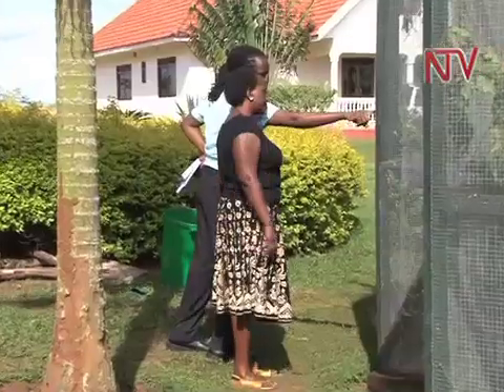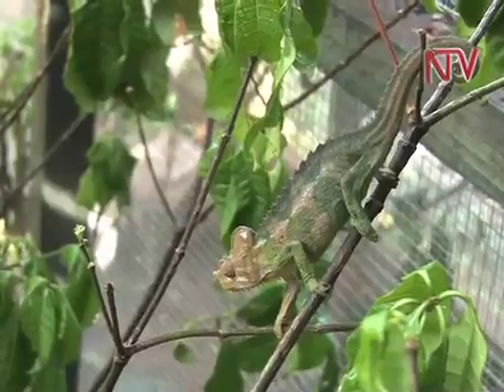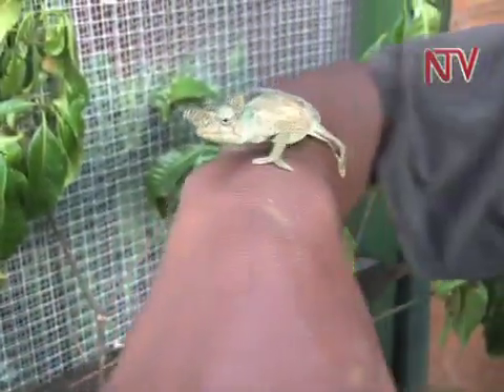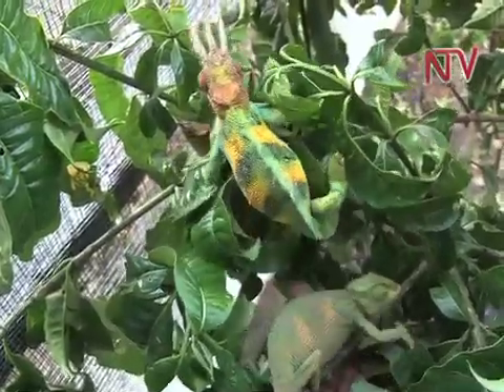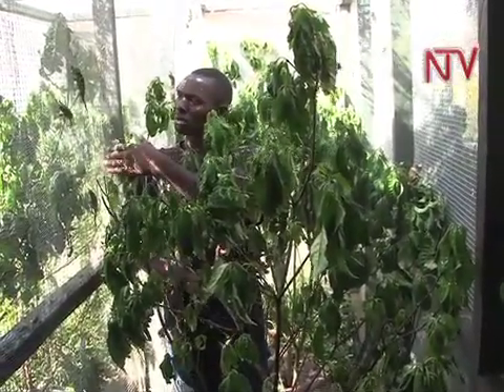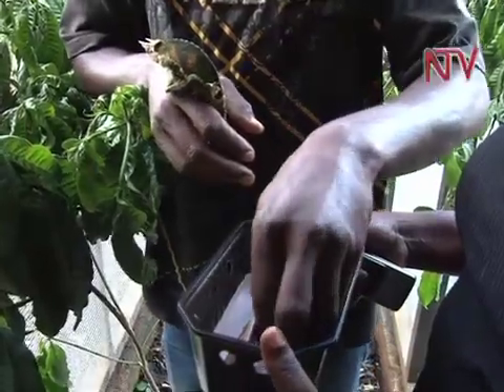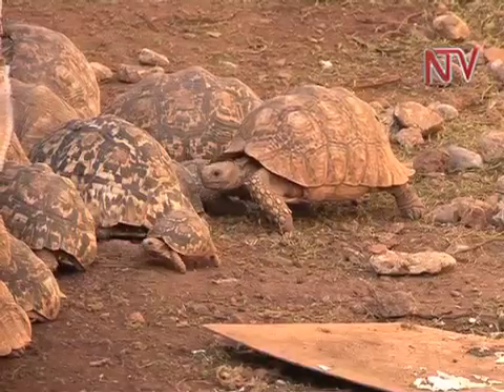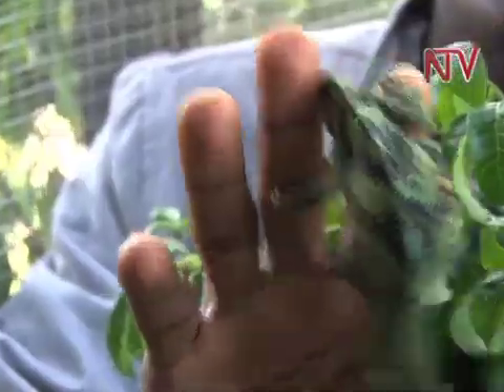Eco Talk: Rearing chameleons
Chameleons are reptiles which makes most people's skin crawl and so are tortoises that often appear as stones on the ground in the wild.